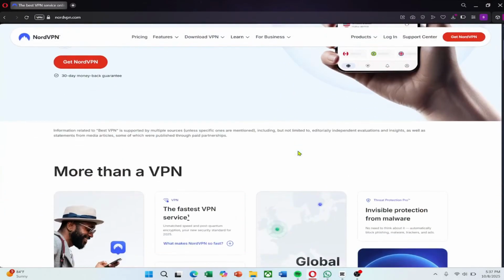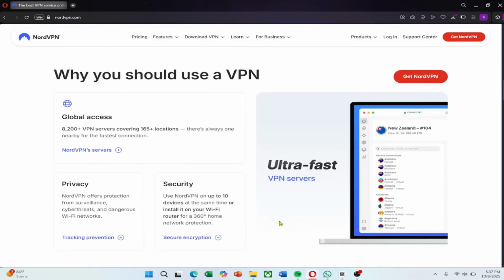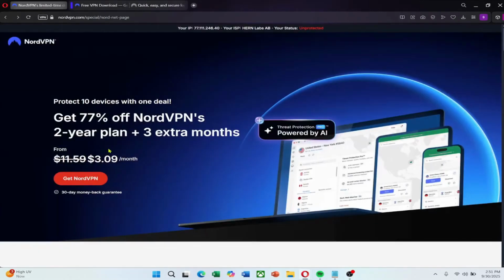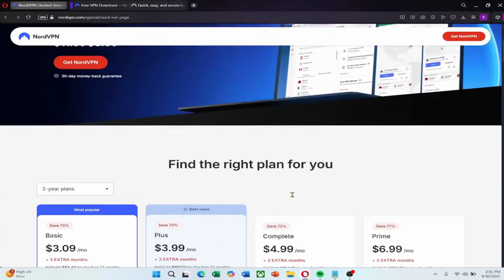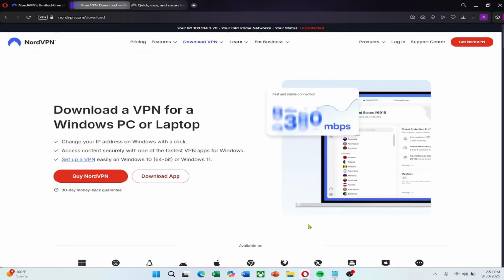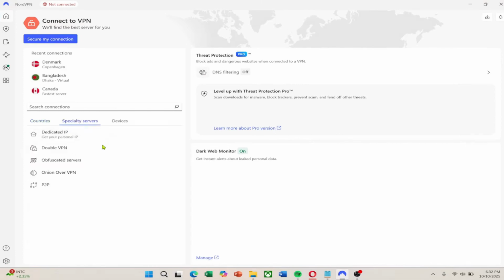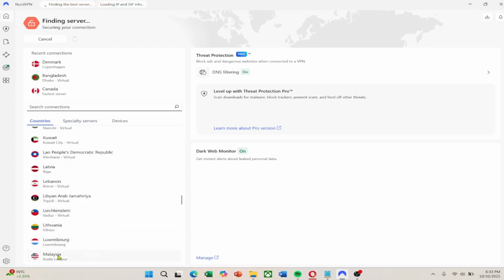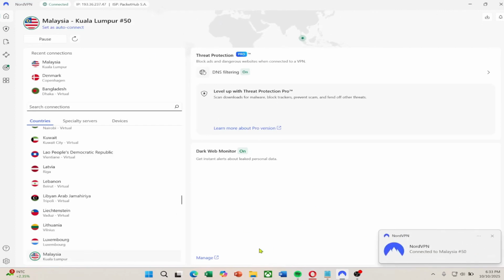How to Unblock Blocked Websites in Sophos Firewall 2026 (Access Restricted Websites) ✅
Are websites blocked by Sophos Firewall at your school, college, or office? In this video, I’ll show you how to unblock websites restricted by Sophos Firewall in 2026. You’ll learn step-by-step methods to access blocked content safely, protect your online privacy, and browse without restrictions. This guide works on any network while keeping your data secure and private.